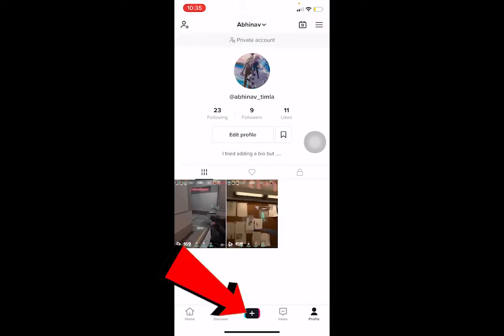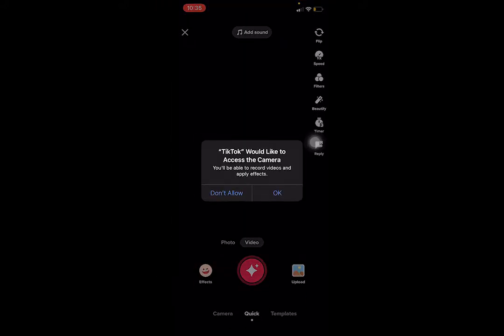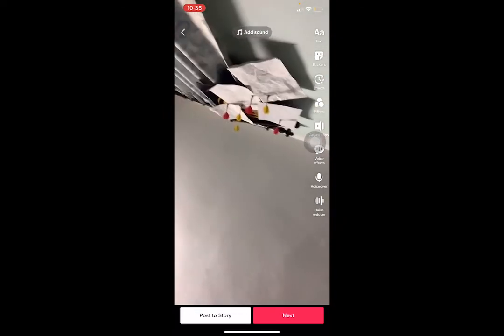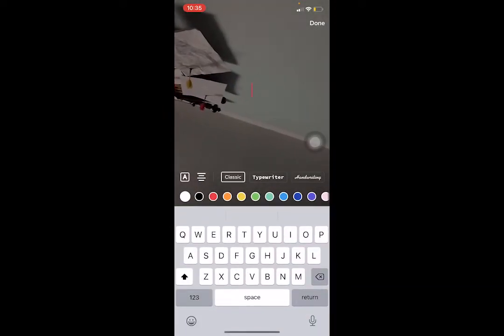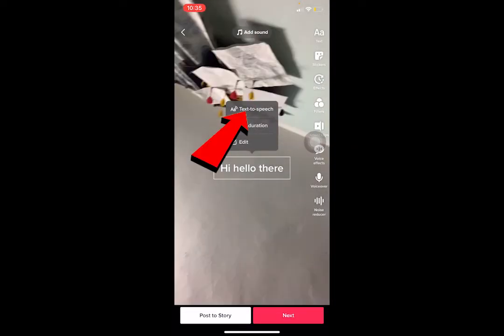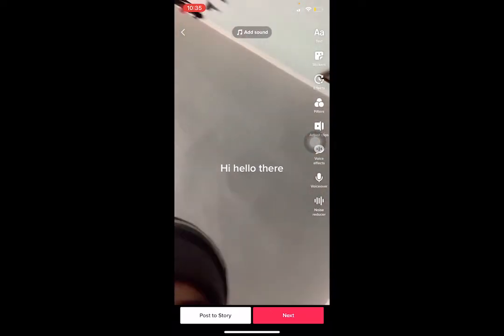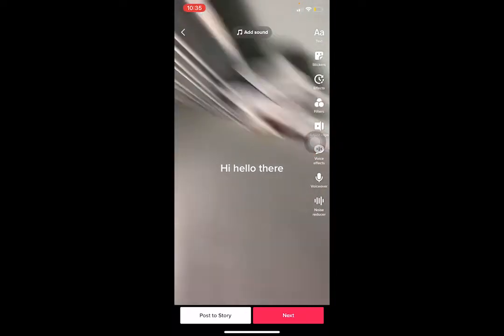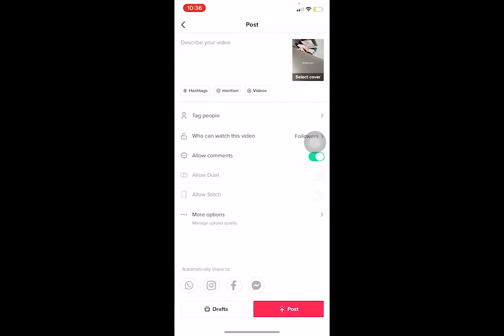How to Use Text to Speech on TikTok (2022) | Change Text To Speech Voice On TikTok Video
Learn how touse text to speech on tiktok on iphone.
This video guides you through the exact steps on how to use text to speech on tiktok.

CHAPTERS
0:00 - Intro
0:07 - How to Use Text to Speech on TikTok
1:05 - Outro